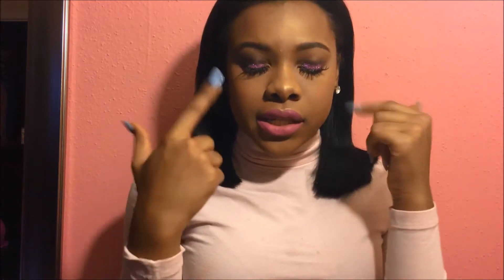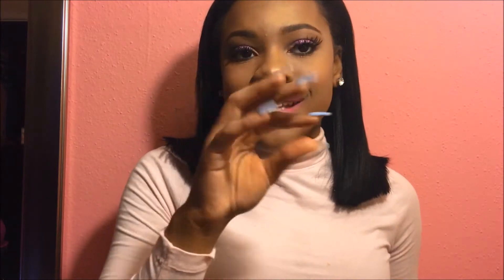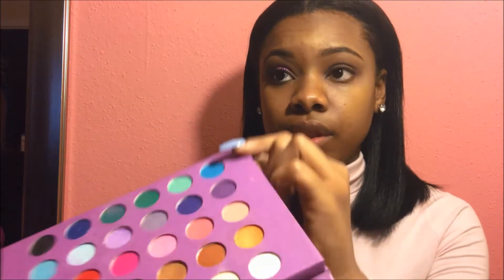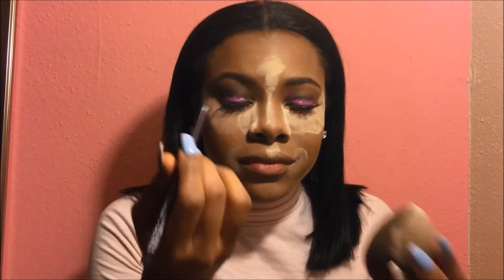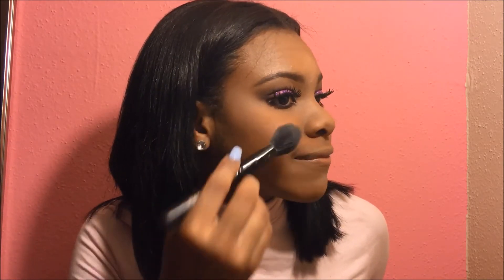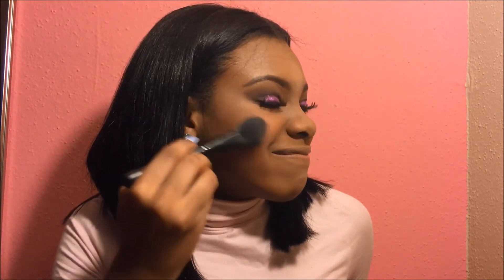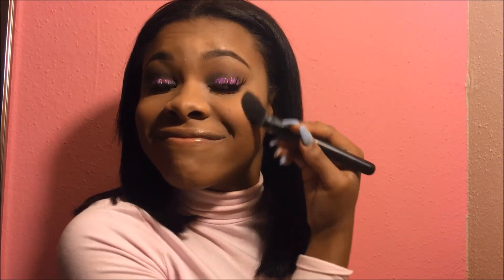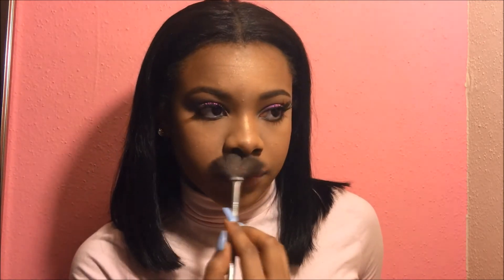Bold Lip Summer Tutorial ft. Molly by Colourpop